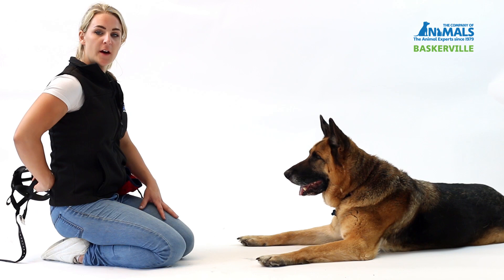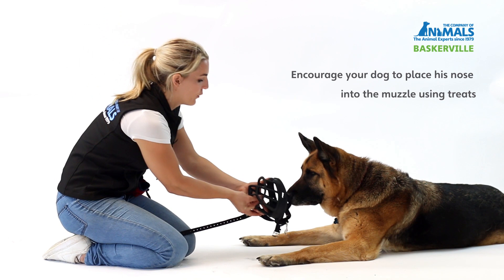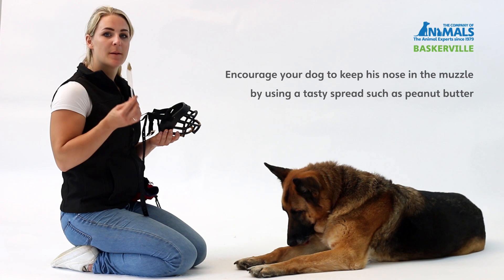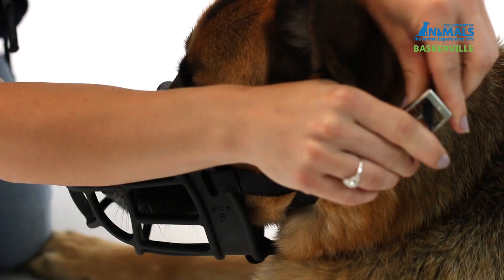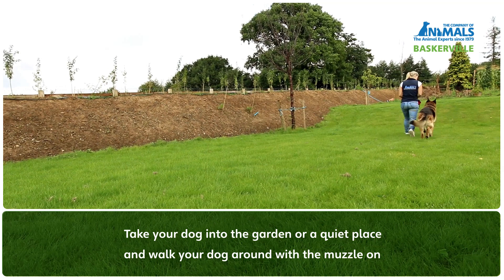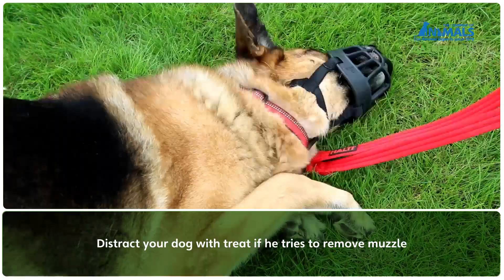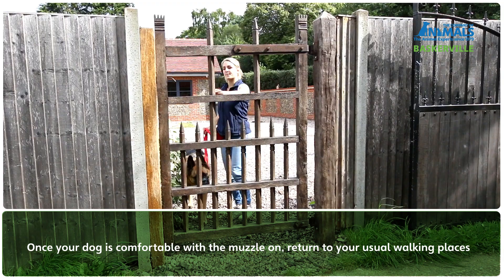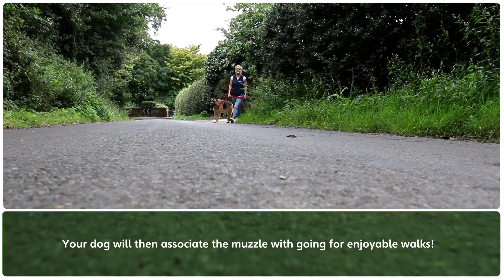How to Introduce the Baskerville Ultra Muzzle